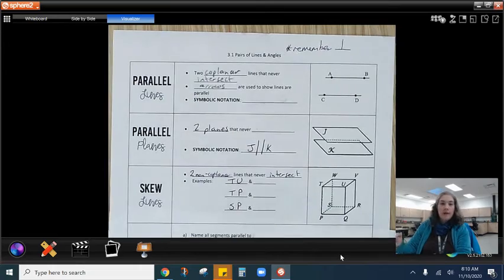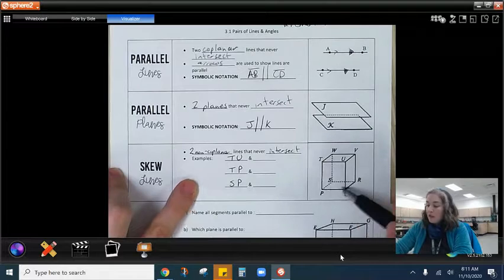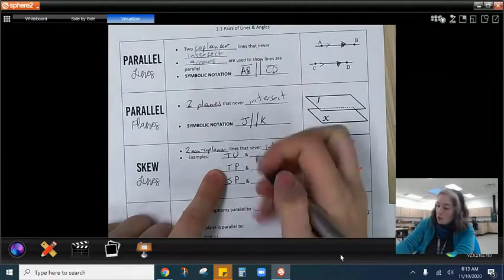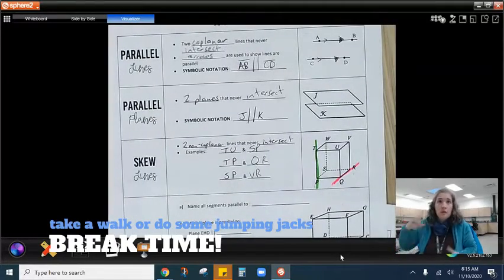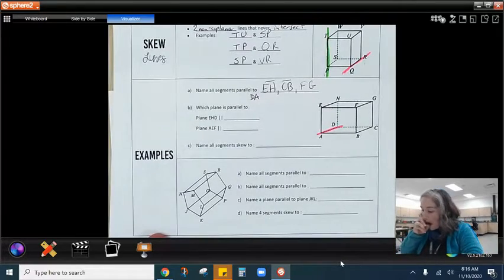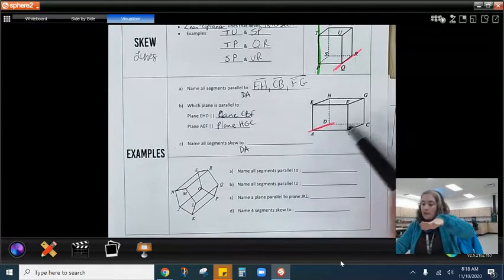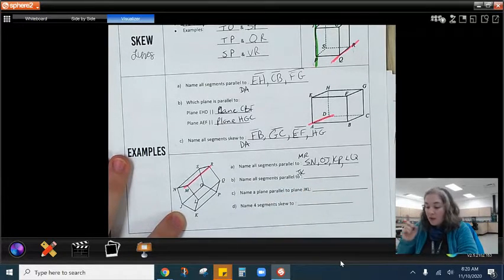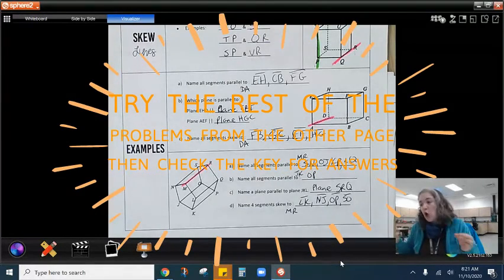Geo 3.1 Parellel and Skew lines